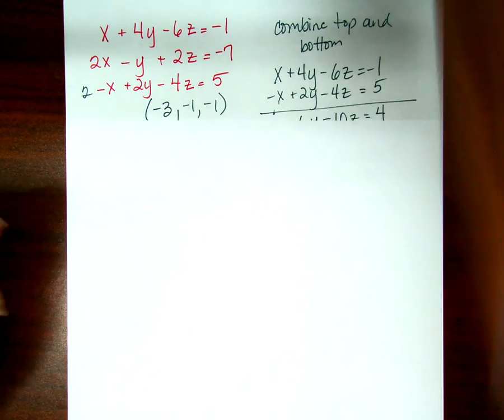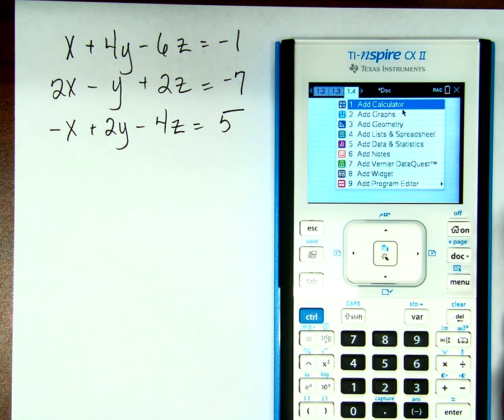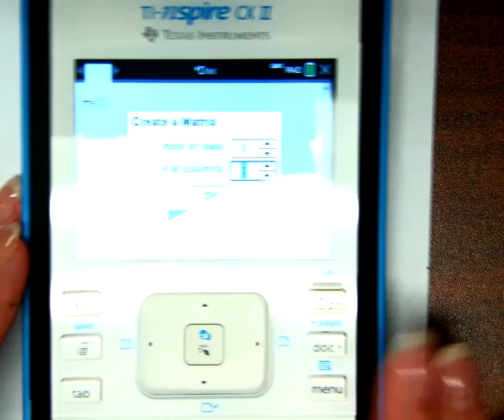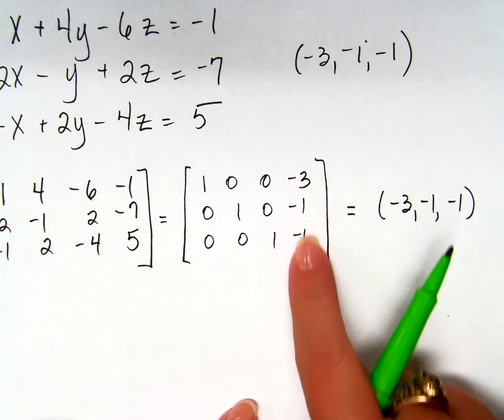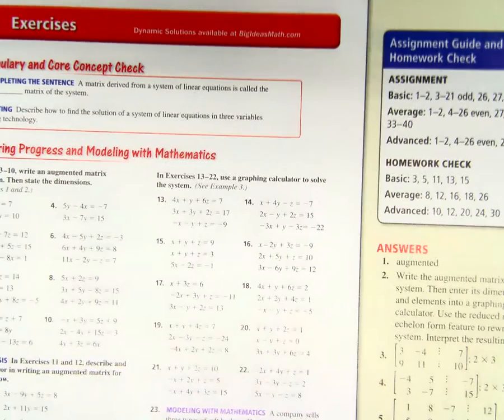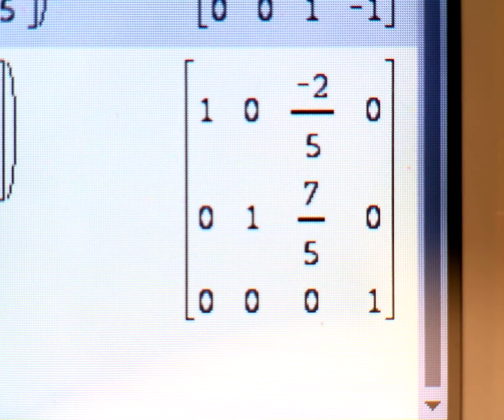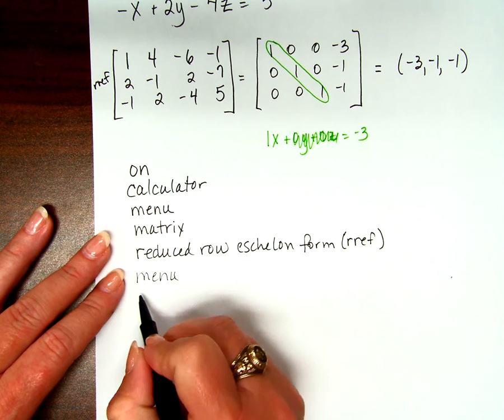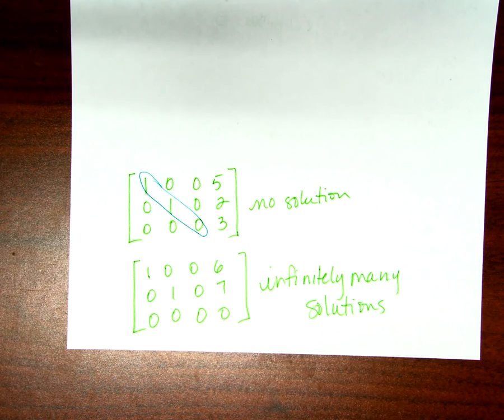systems with technology 20 21